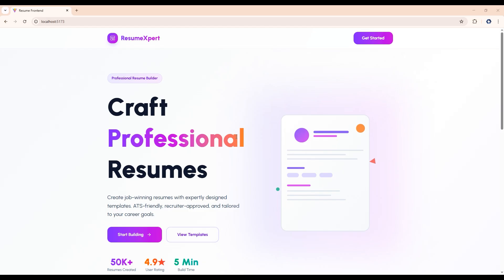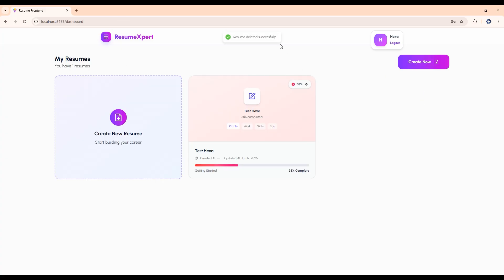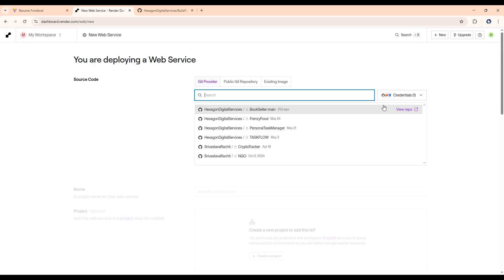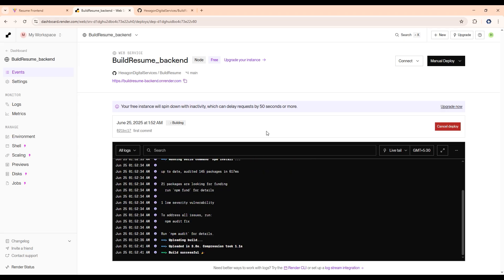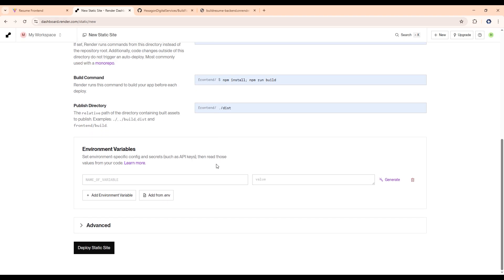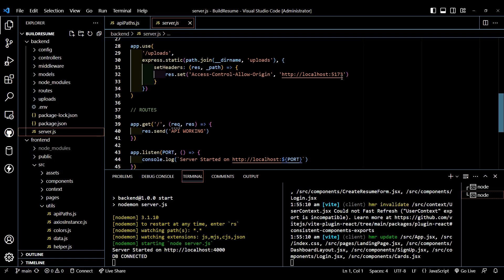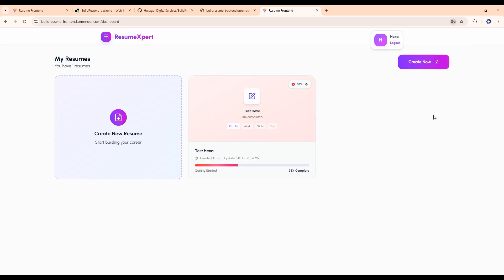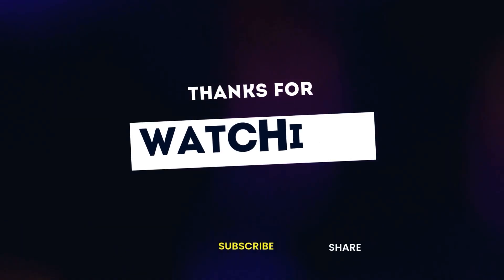Deploy MERN Resume Builder on Render | Full Stack Project Hosting Guide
Launch your MERN stack project live with ease!
In this step-by-step deployment guide, you’ll learn how to host your Resume Builder SaaS app on Render.com — covering both the frontend and backend. Perfect for developers looking to take their full-stack skills live and impress with a production-ready project.

🔥 LIVE PREVIEW 🔥
Experience our site in real time!

🚀 What You’ll Learn in This Video:
✅ Deploy React frontend on Render
✅ Host Express/Node backend with MongoDB on Render
✅ Connect frontend to live backend APIs
✅ Environment variable setup for production
✅ Troubleshooting deployment errors
✅ Final testing with real-world data

🎯 Ideal For:
✔️ Developers taking projects live
✔️ Students completing academic deployments
✔️ Freelancers shipping client projects
✔️ Anyone building real-world SaaS with MERN

💡 Bonus Tips:
🔹 FREE Render account setup
🔹 Using build scripts & deployment hooks
🔹 Keeping your .env safe
🔹 Ensuring live MongoDB connections